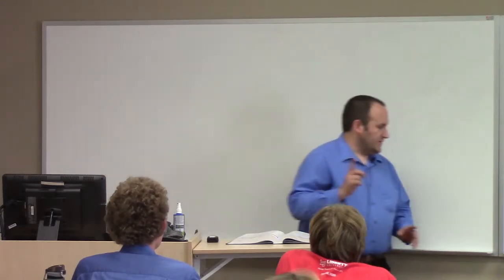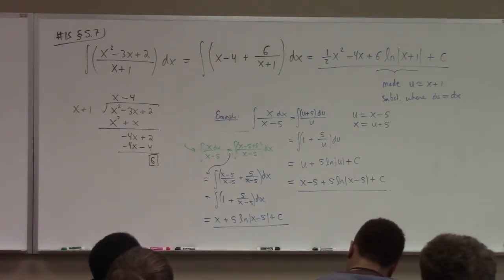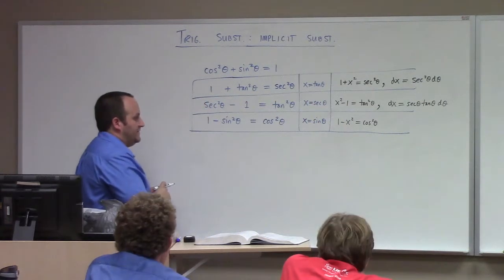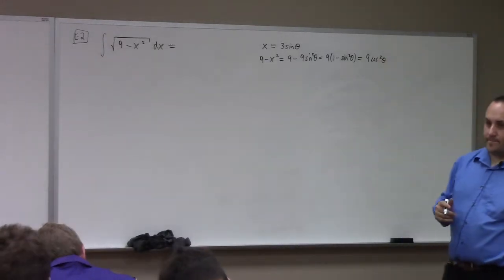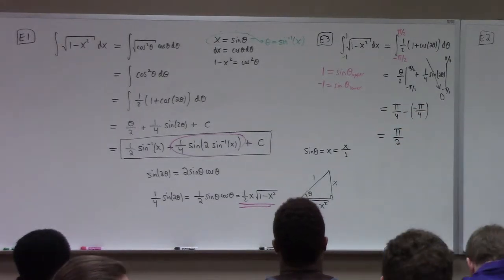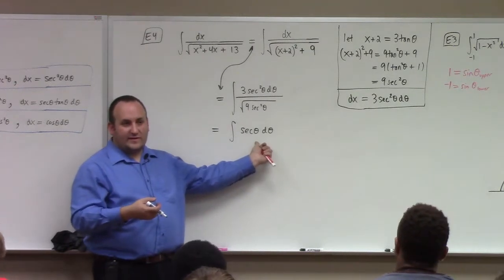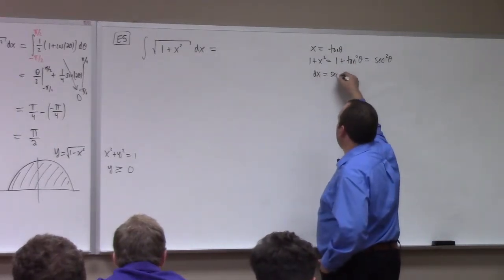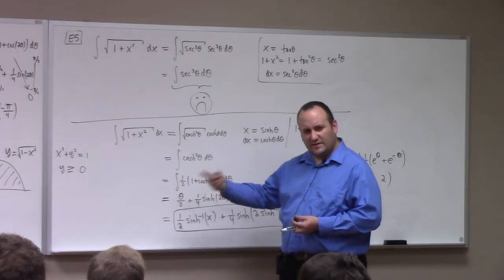Calculus II: random problems, trig and hyperbolic subst. 9-5-17, part 1